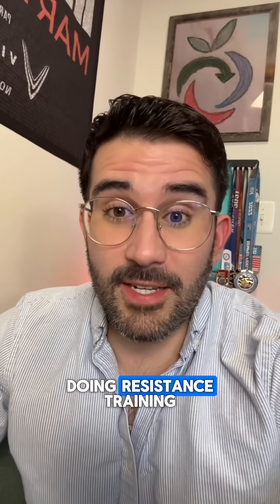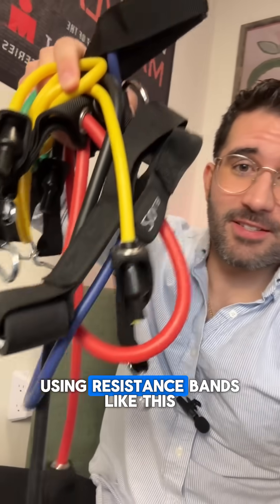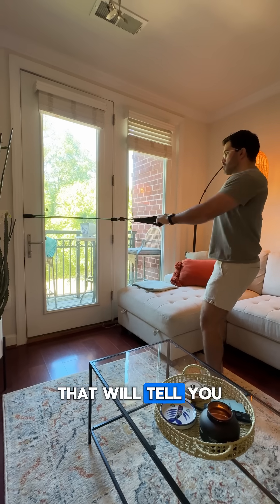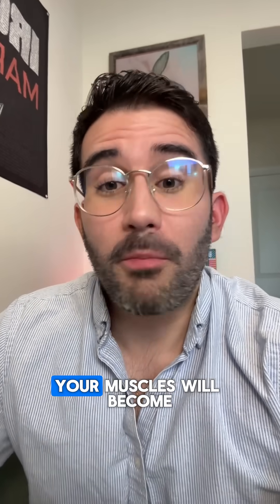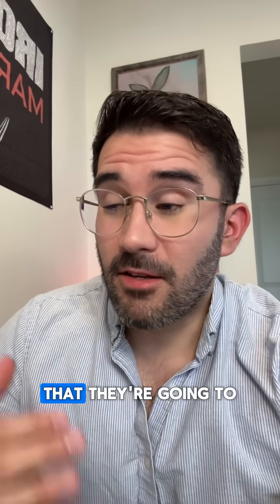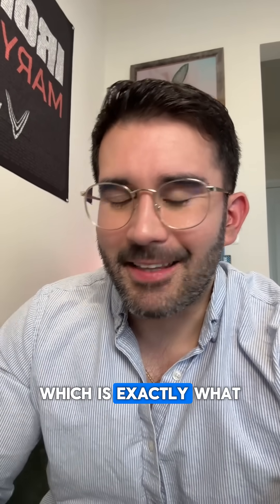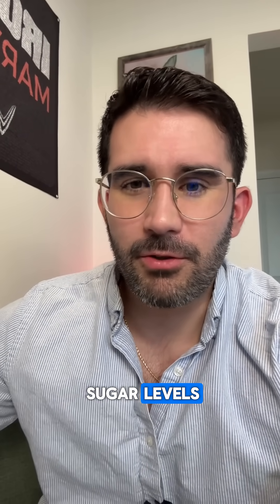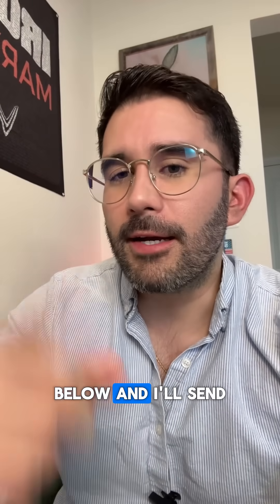This is how your body naturally lowers blood sugar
💪 How to Lower Blood Sugar Fast — and Keep It Low Long Term

If you want to lower your blood sugar quickly (and keep it there), the secret lies in your muscles.
Seriously — your muscle tissue is one of the largest glucose “sinks” in your body.

Here’s how it works 👇

When you activate your muscles, you trigger something called contraction-stimulated glucose uptake.
That means your muscle fibers open special channels called GLUT4 transporters, which pull glucose out of your bloodstream — even without insulin.

This is how resistance training helps lower blood sugar so effectively.
And the best part? After every workout, your muscles stay more insulin sensitive for 24–48 hours, meaning they keep absorbing glucose from your blood at a faster rate.

So if you want lower fasting blood sugar, better A1C, and improved insulin sensitivity — the answer isn’t cutting carbs forever… it’s activating your muscles consistently.

You can do this at home with just resistance bands — no gym required.

👉 comment BANDS below and I’ll send you our free resistance band workout guide designed to lower blood sugar naturally.